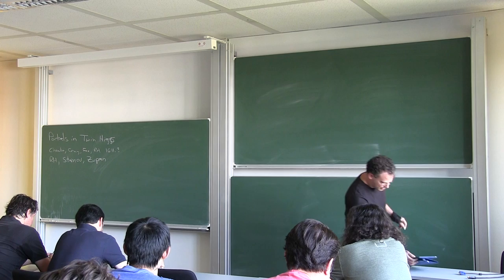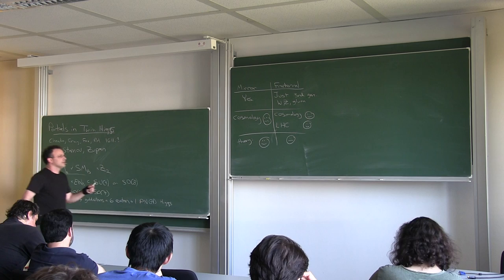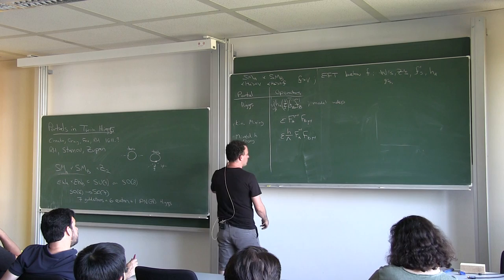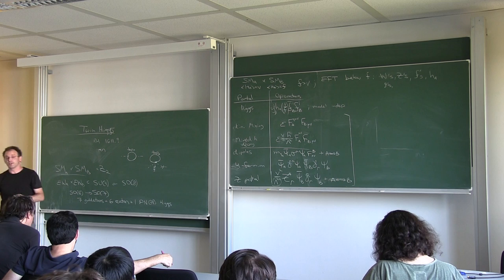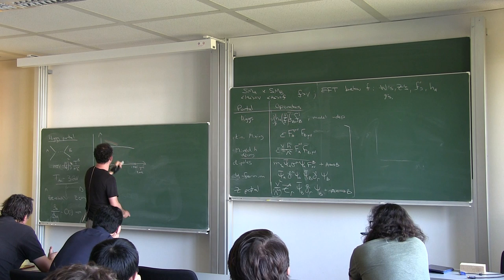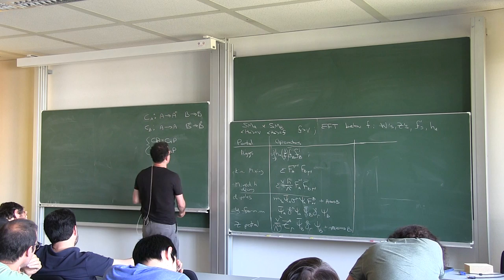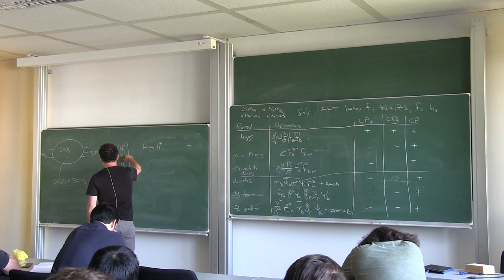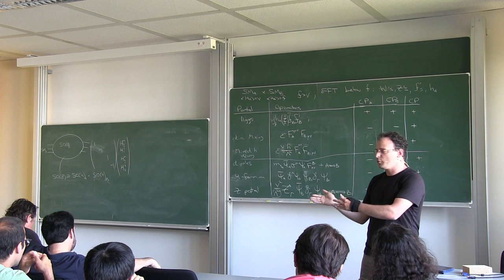Roni Harnik (Fermilab): Portals in Twin Higgs